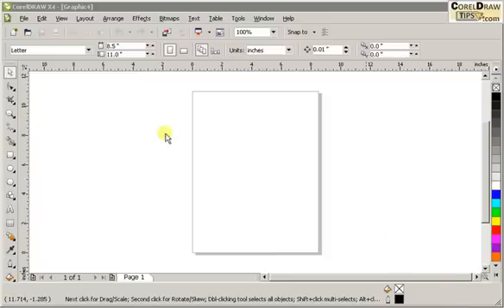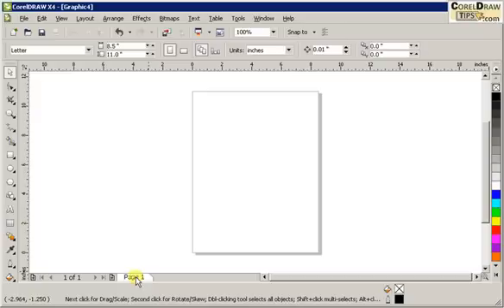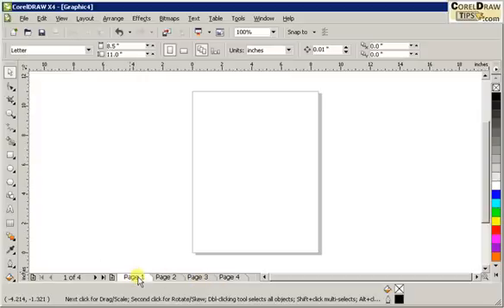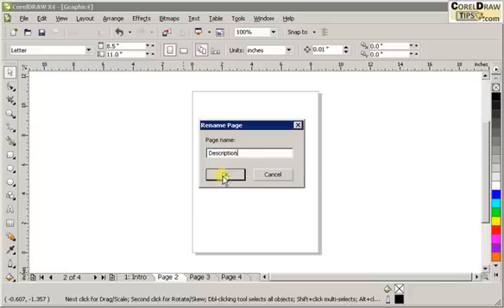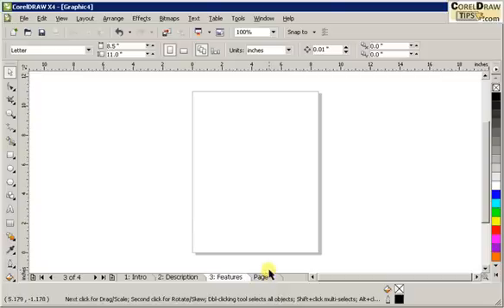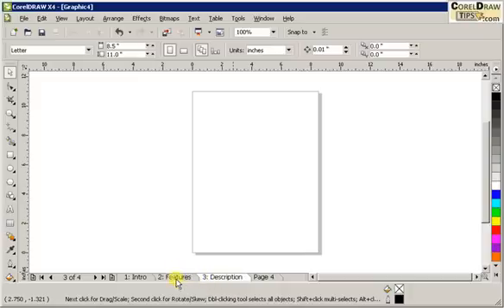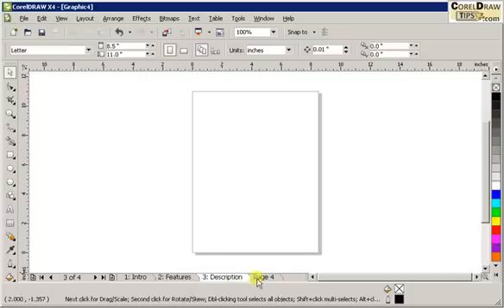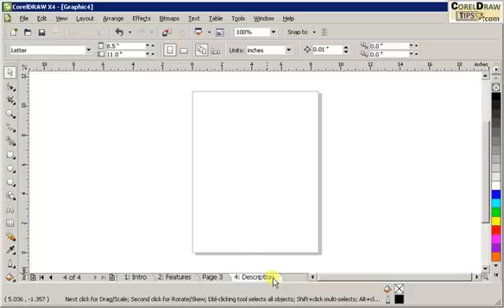CorelDraw Page Rearranging Made Easy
Rearranging pages in CorelDraw.